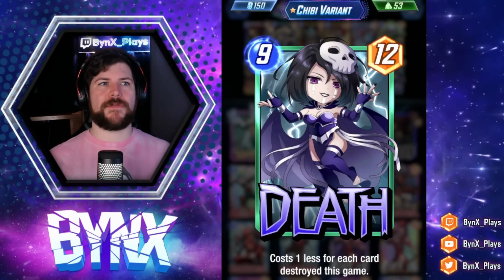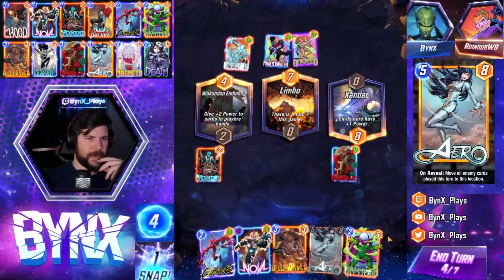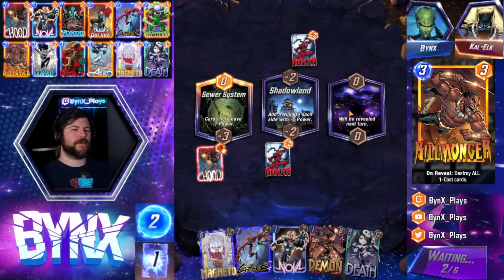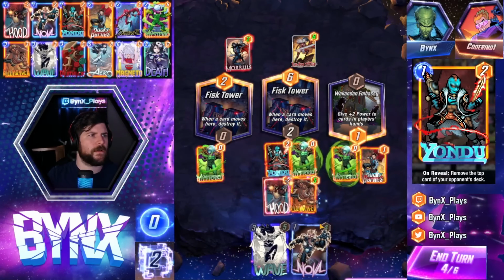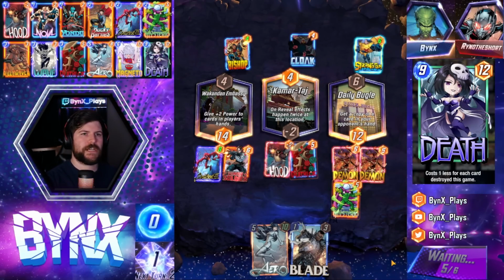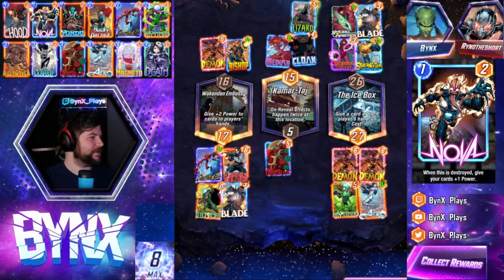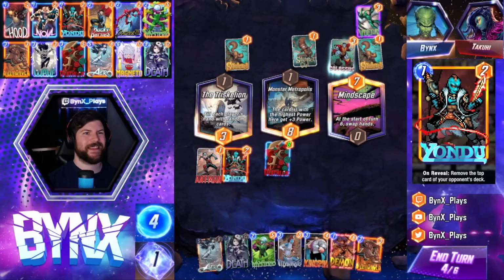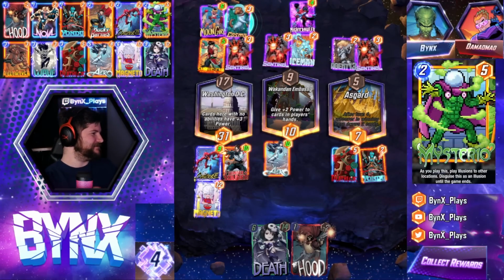THIS DECK IS COMPLETELY BROKEN! | Pool 3 | Marvel SNAP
Here we spotlight a deck by KM Best

Intro (0:00)
Gameplay (3:11)